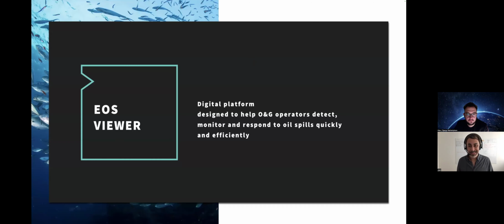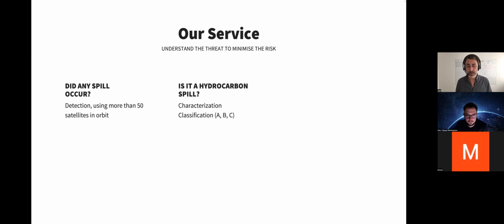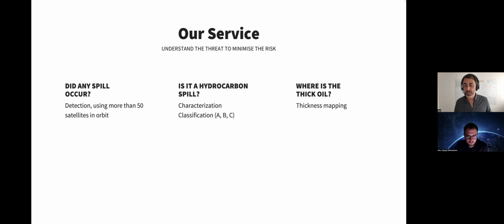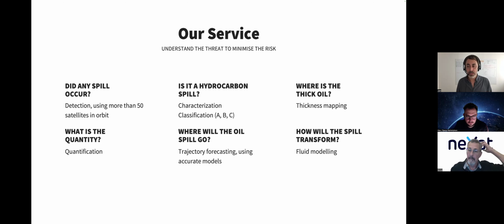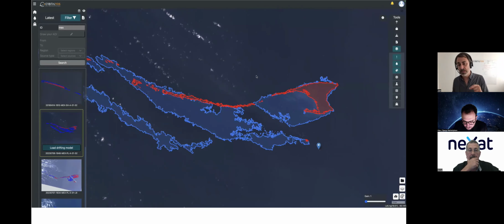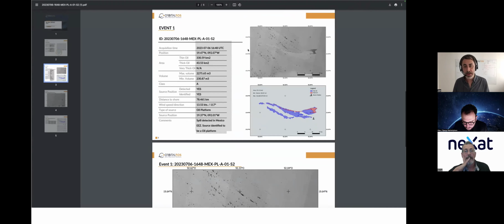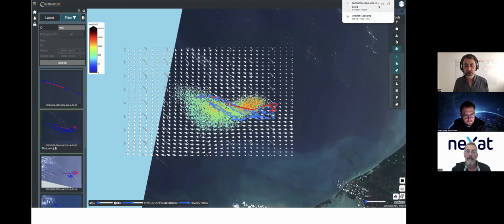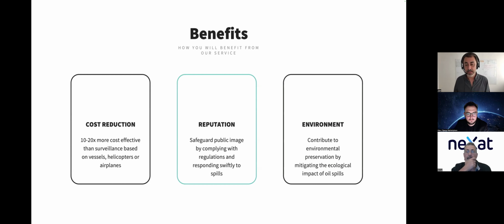Juan Peña Ibáñez, CEO & Co-Founder at Orbital EOS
Orbital EOS delivers the most comprehensive, reliable and user-friendly solution for oil spill monitoring. Our system leverages a network of radar and optical Earth Observation satellites, promoting a proactive and cost-efficient surveillance of assets, even at remote locations.